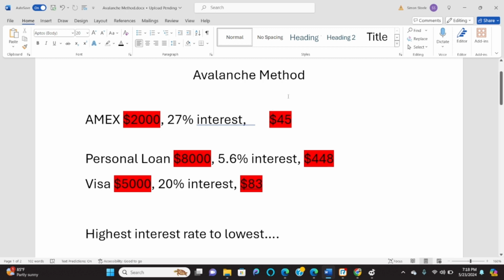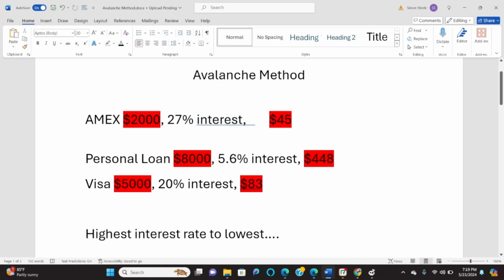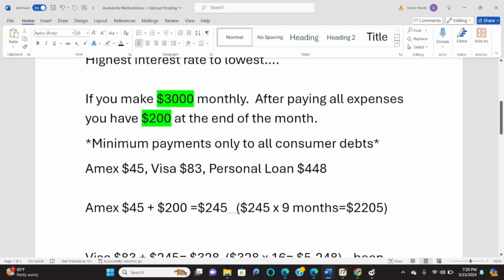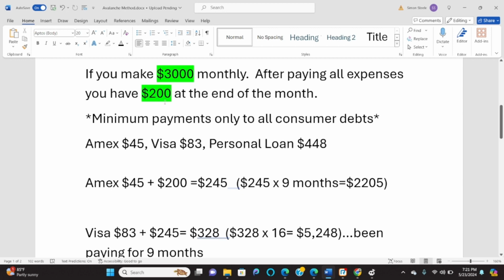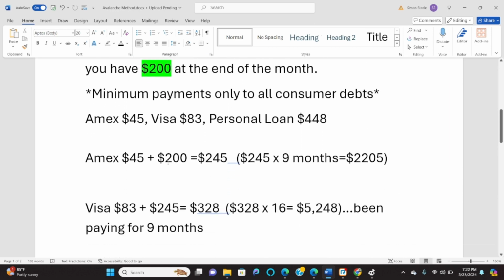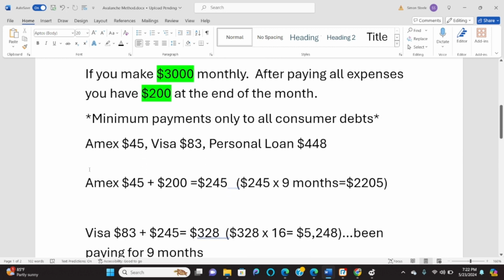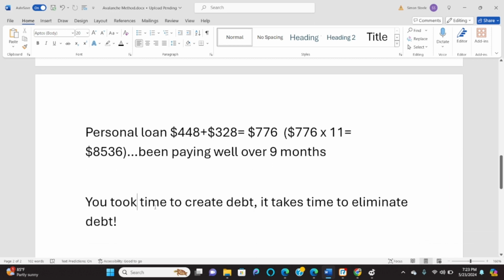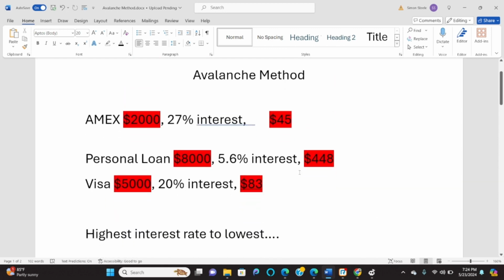The Avalanche Method - Eliminate Debt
The Avalanche Method is another strategy to eliminate debt.

To eliminate Mortgage Debt and pay off your home ASAP, link the link below for a free assessment!
Pay mortgage off FAST! Get rid of debt!